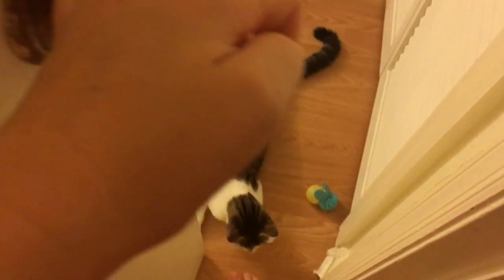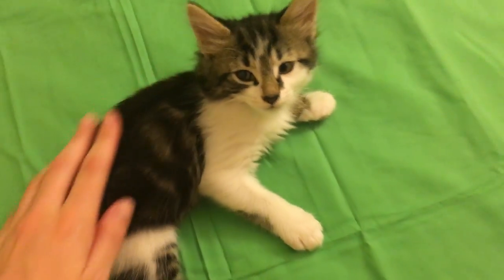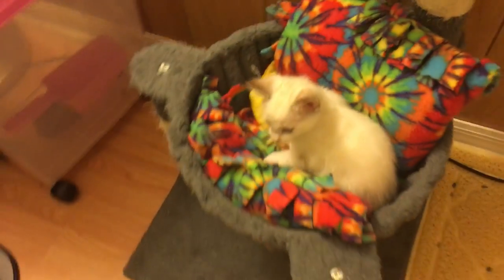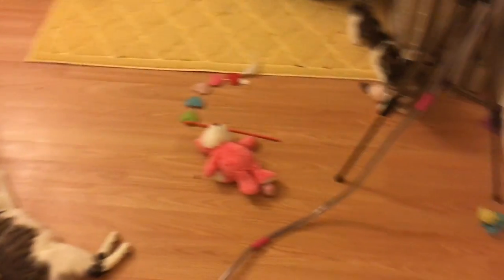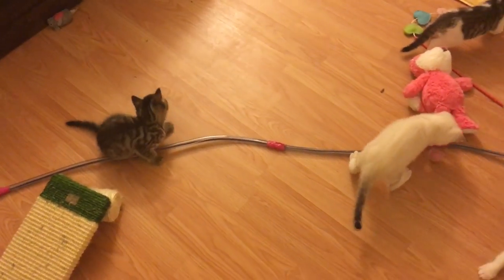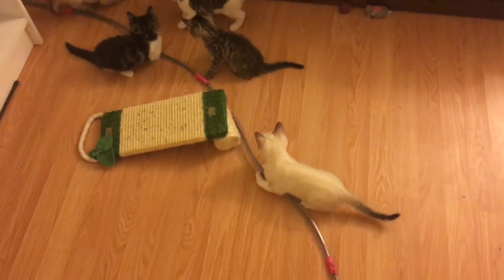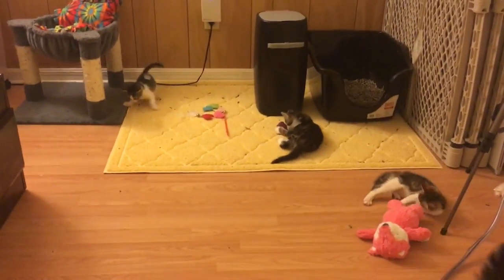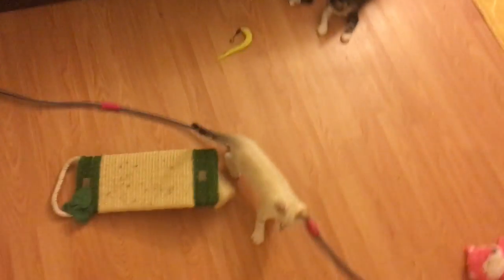The Kitten Room Update! Kittens are So Playful!